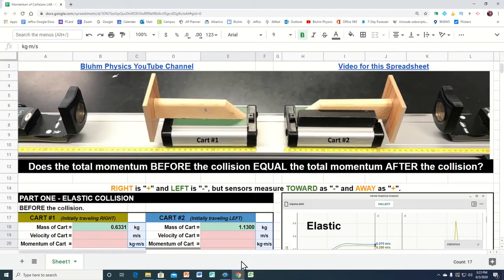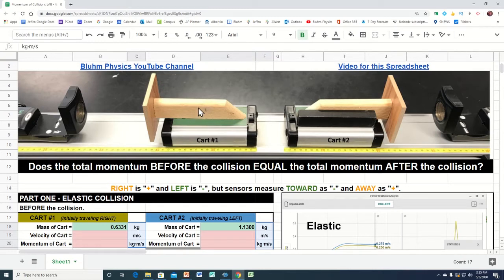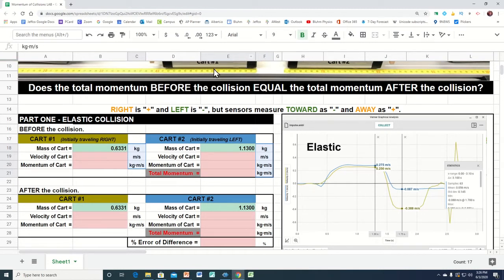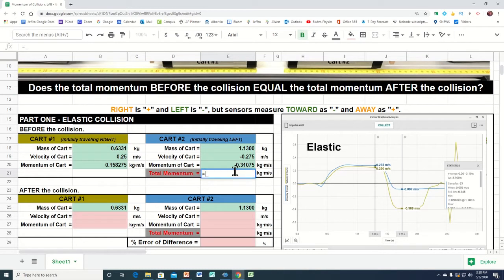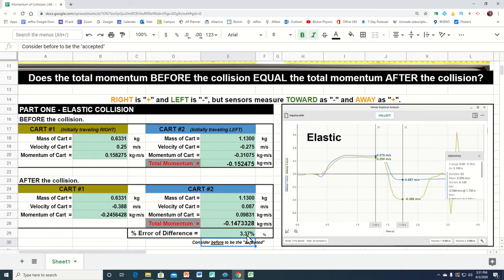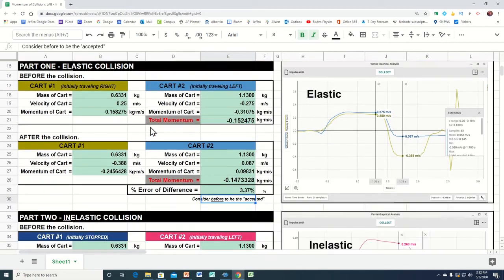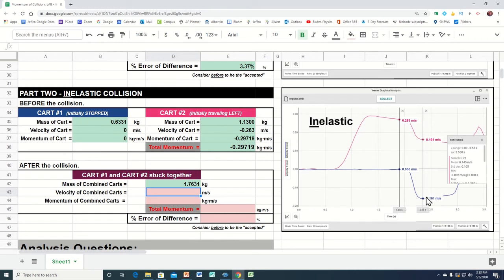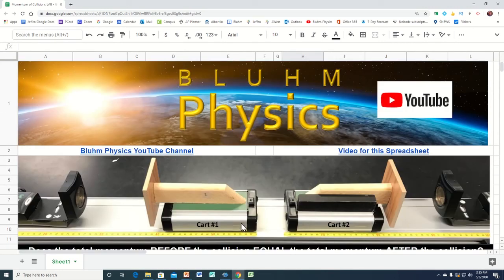Conservation of Momentum - Spreadsheet LAB (Linear Momentum: Part 4 of 5) Physics and AP Physics 1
Link to Spreadsheet:
*** After you click the link, be sure to "Make a Copy" (File, Make Copy) otherwise you won't have rights to edit.***

Use actual data to see if momentum is conserved in both elastic and inelastic collisions.